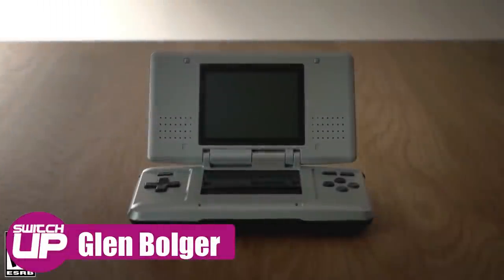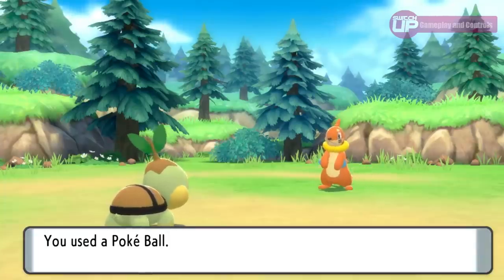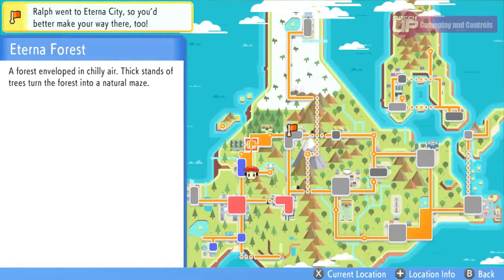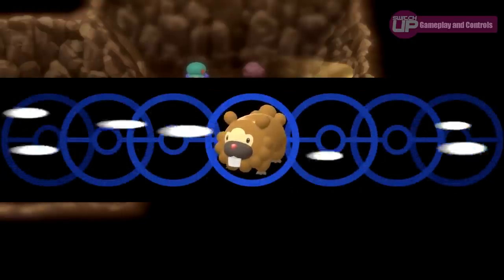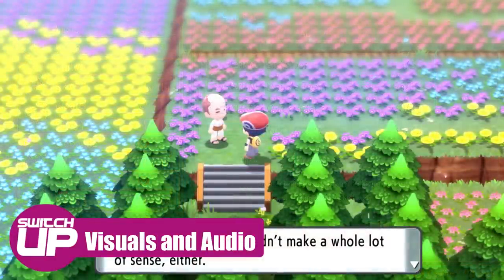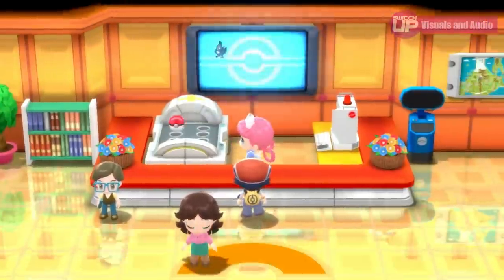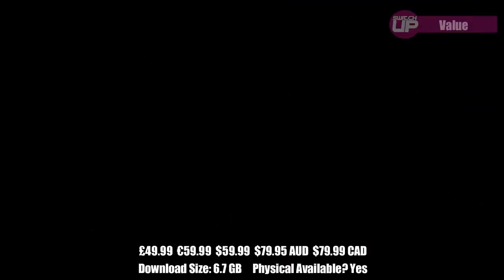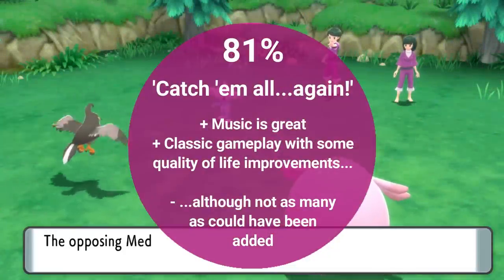Pokemon Brilliant Diamond & Shining Pearl Nintendo Switch Review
Pokemon Diamond and Pearl released for the Nintendo DS back in 2007 in the West. They were the fourth generation of mainline Pokemon games and now follow generations I, II & III by being remade for current hardware as they make their way to the Nintendo Switch in the form of Brilliant Diamond and Shining Pearl. Are they worth getting? Well, let's find out...

Happy Gaming
Mark & Glen
SwitchUp